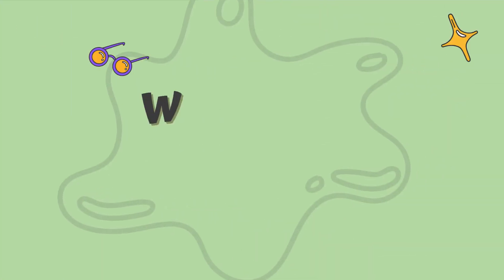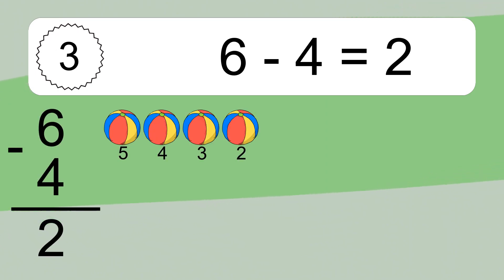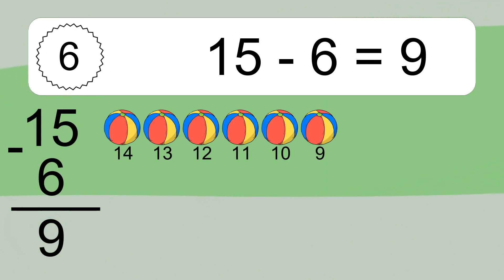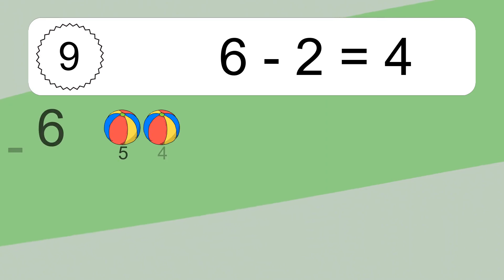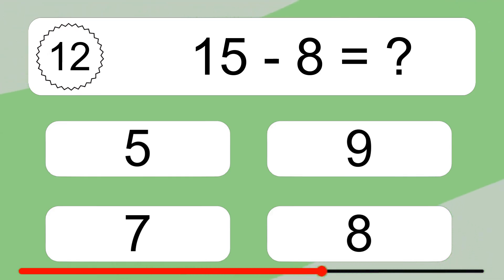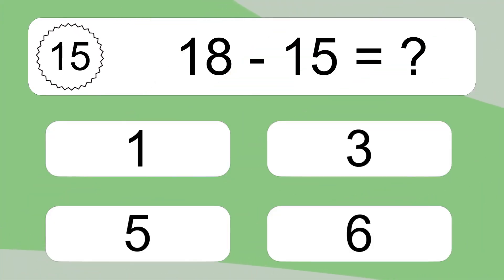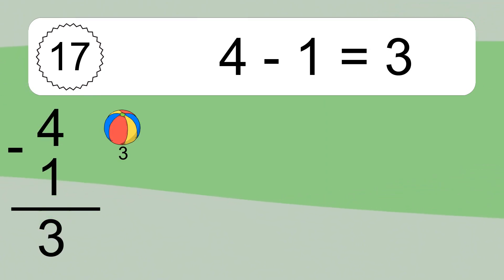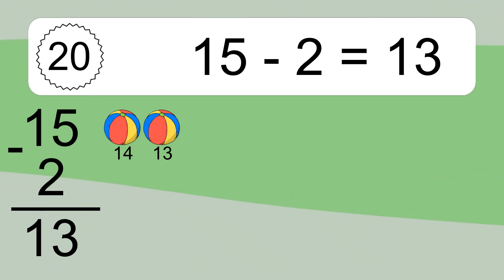20 Subtraction Quiz Exercises for Kids: Numbers Up to 20